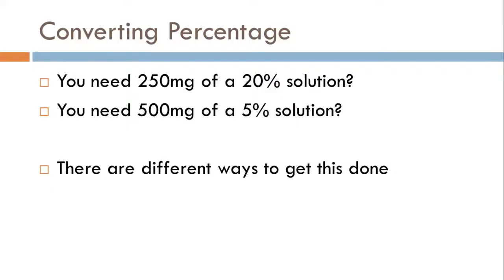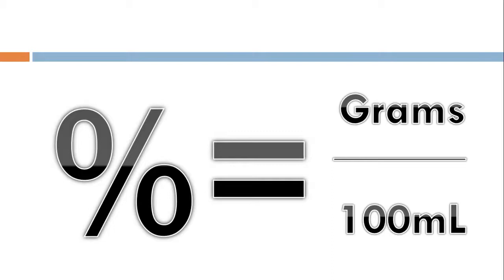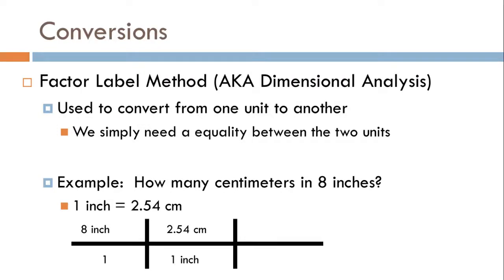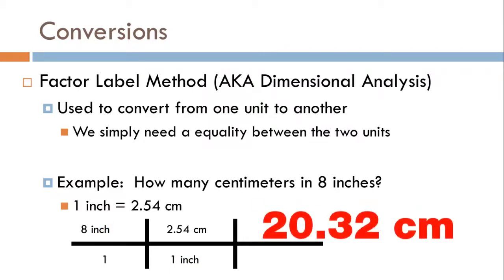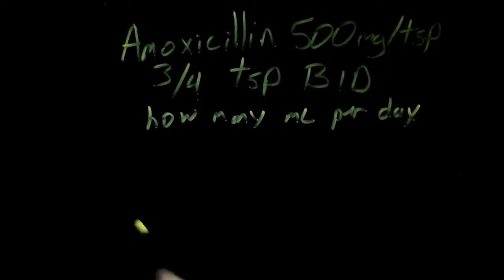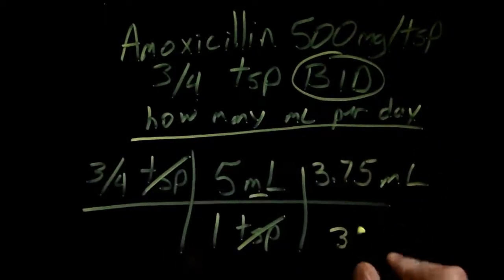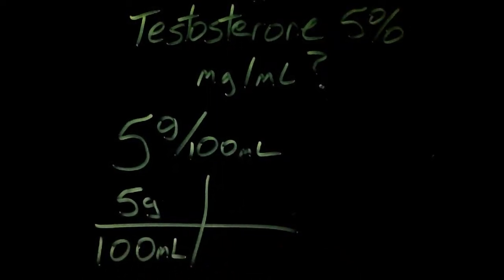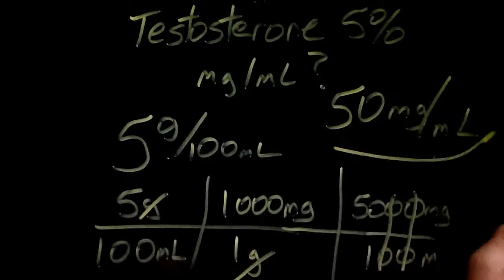18 Conversions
A Video Study Guide for the Pharmacy Technician Certification Exam

Course Description

Becoming a pharmacy technician is a simpler path than most students think. While many students are convinced that becoming certified involves months of schooling -currently this is NOT the case.

To become a certified pharmacy technician an individual must:

1. Register with the PTCB or ExCPT to take a certification exam. Most states require the PTCB, but the ExCPT is accepted in many states.

2. Study the required material to pass the PTCB or ExCPT examination. (Note: Studying for the exam can be a part of a lengthy/costly college course, but is not required - a simple online video course will be sufficient )

3. Pass your exam!

4. Register with your respective State Board of Pharmacy. We provide the web URL for all 50 State Boards of Pharmacy to make registering easy!

This course is designed to help students learn the concepts needed to become a certified pharmacy technician (C. Ph.T). Many different topics are covered in the course, including pharmacy law, common abbreviations, commonly used calculations, and many other skills used by pharmacy technicians in their day to day tasks. Utilizing the advantages of a self-paced course, student will be able to prepare to take the certification exam needed to work as a pharmacy technician.

Included in this course are how-to videos, drugs lists, commonly seen abbreviations, pharmaceutical calculations, samplequestions, and other resources useful in a successful pharmacy career.

This course will require additional time and repetition to reinforce skills learned within the included materials. Students are encouraged to take a slow and steady pace in this course - it is designed as a 6-week course but may be longer or shorter depending on the rate of learning by the student